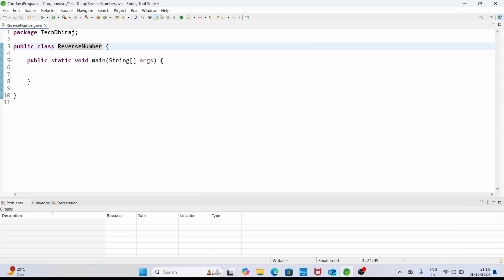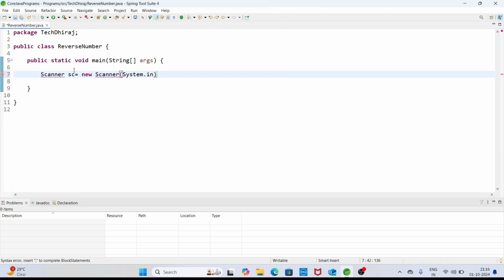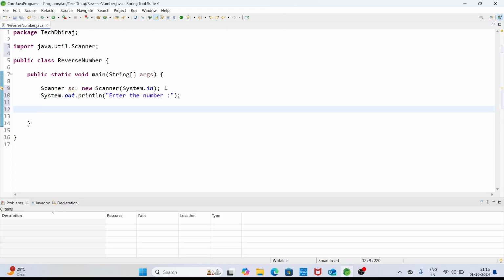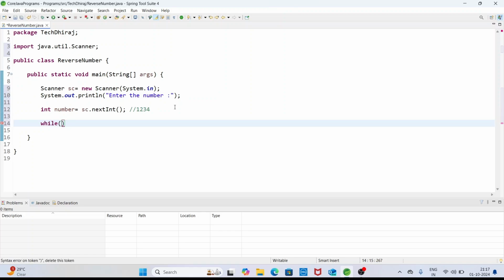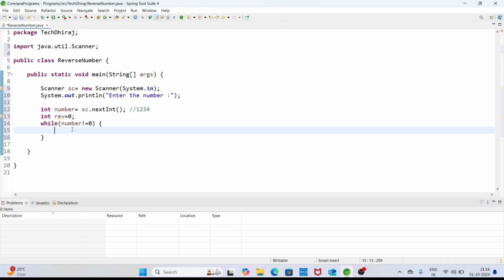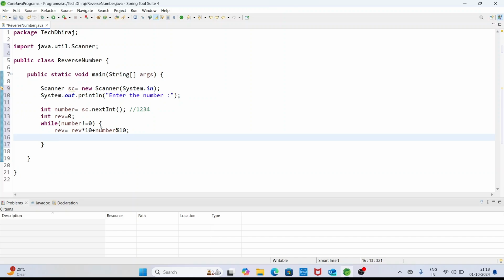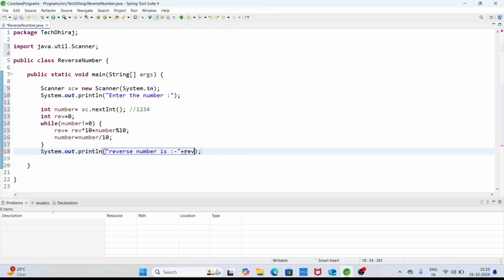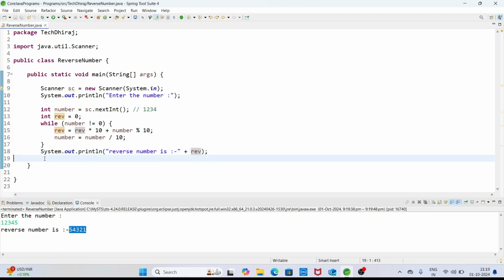Frequently asked java program 02: Reverse a Number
Frequently asked java programe 02: Reverse a Number

how to reverse number in java
how to reverse integer in java
reverse number in java